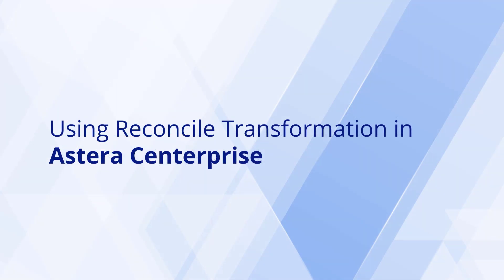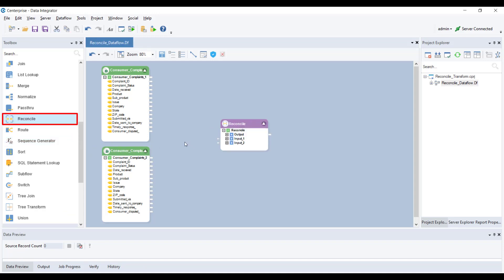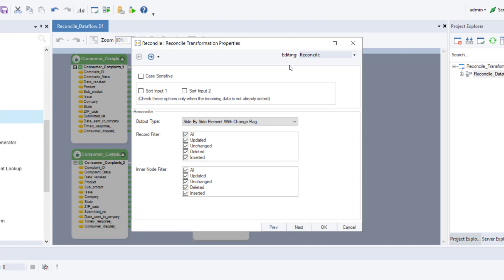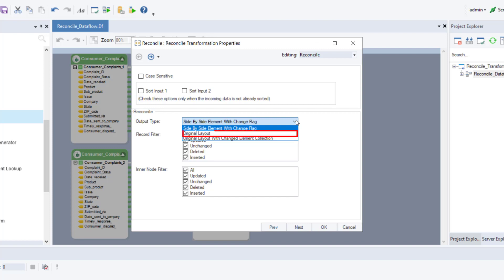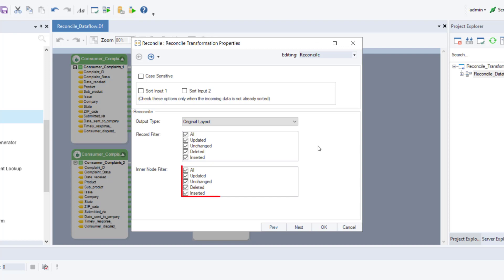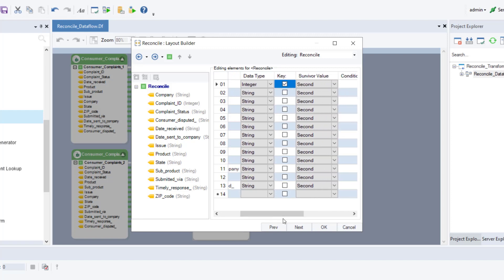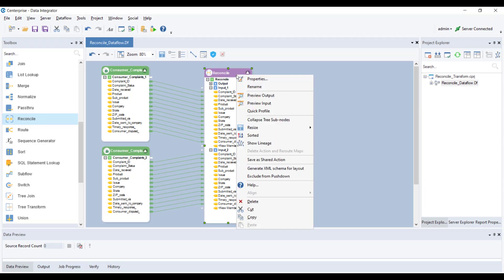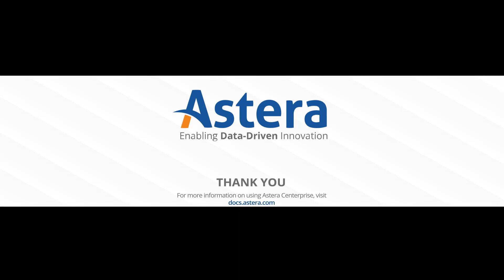Reconcile Transformation Tutorial | Astera Centerprise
In this tutorial, we will be learning about the configuration and usage of the Reconcile Transformation in Astera Centerprise.

The Reconcile Transformation enables the user to identify and reconcile new, updated, or deleted information entries within the existing data source.

It can be applied in a wide variety of business scenarios that require a user to identify changes in multiple data records and capture them efficiently to drive critical business decisions.